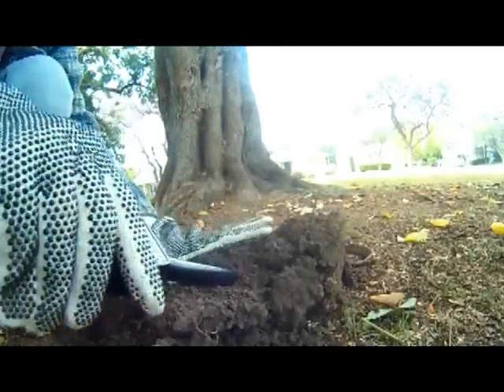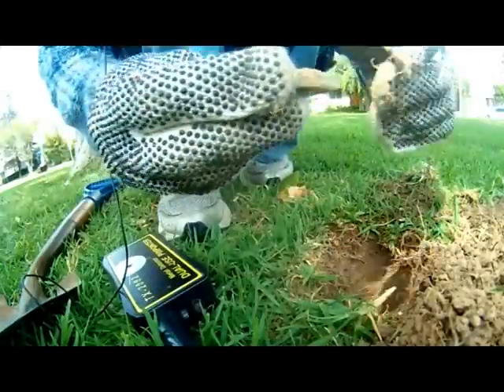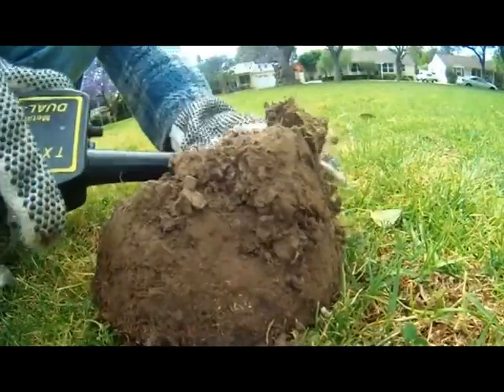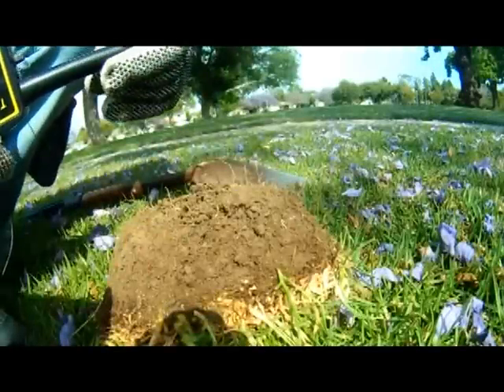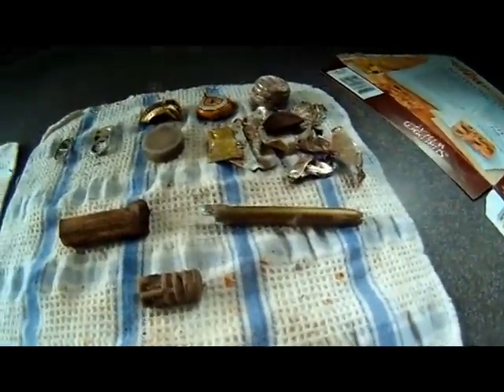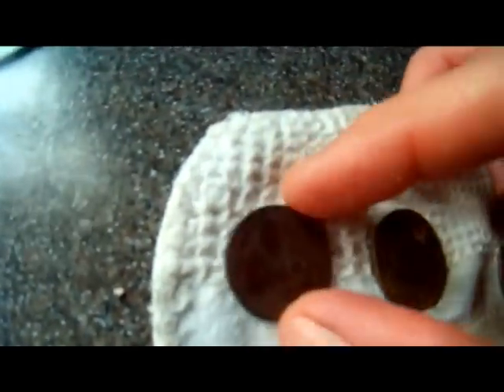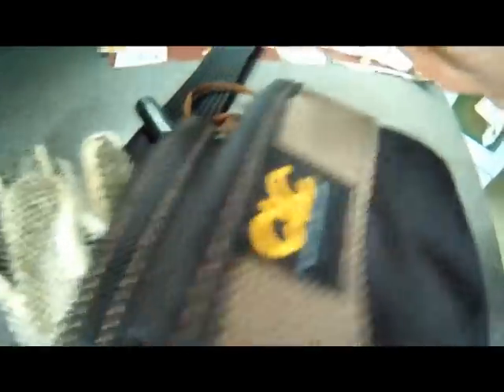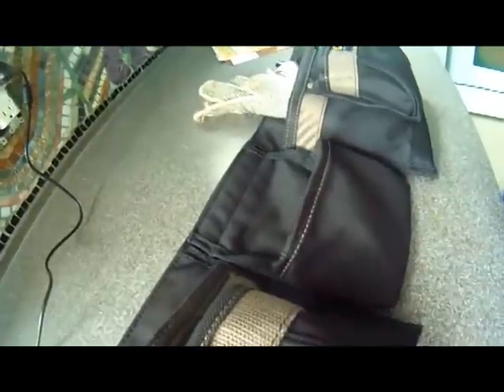Diggin' with Dirty Girl EXTRA: Short Hunt and My New Metal Detecting Tool Belt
I spent a couple of hours at a new park; then I give a guided tour of my new metal detecting tool belt. I love new toys.